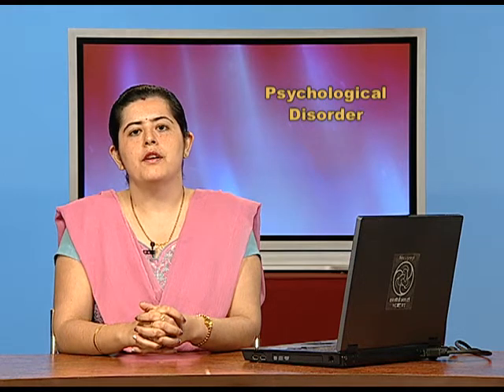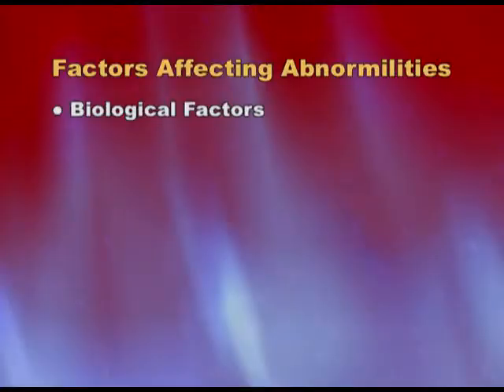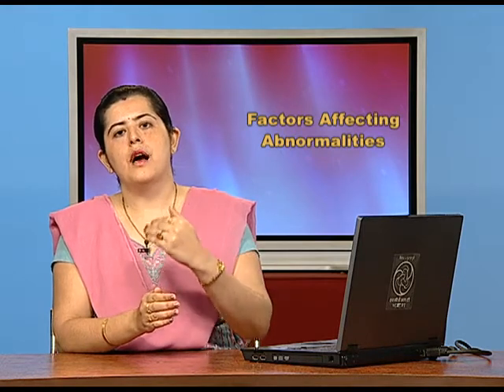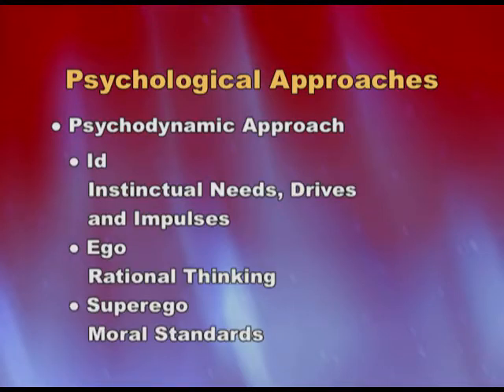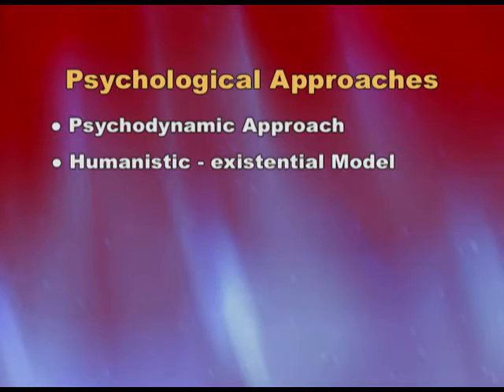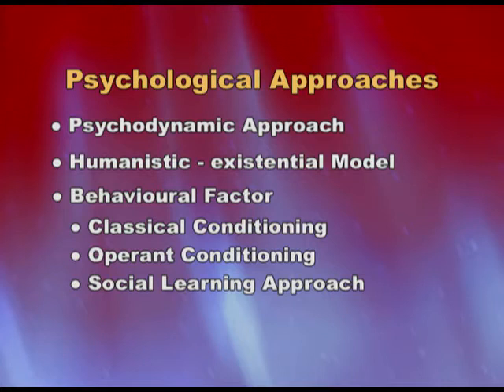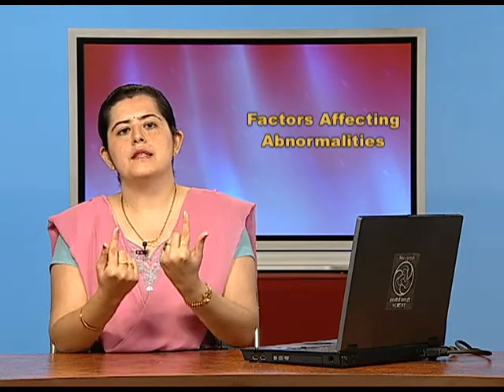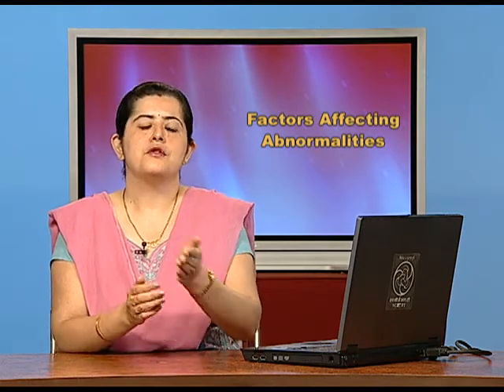PSYCHOLOGY XII CH4 EP2